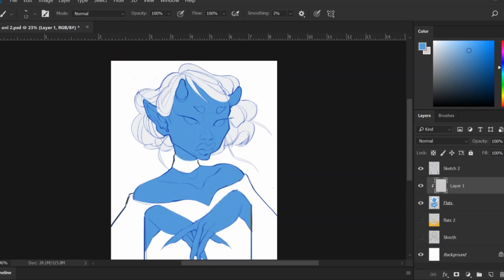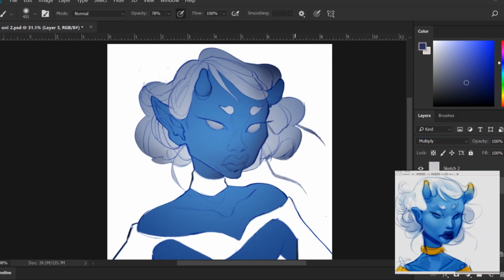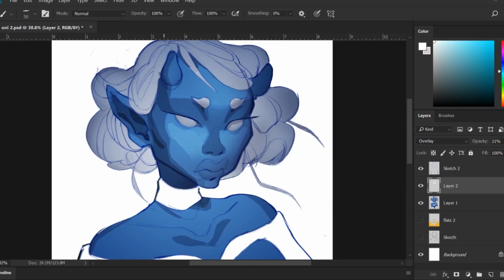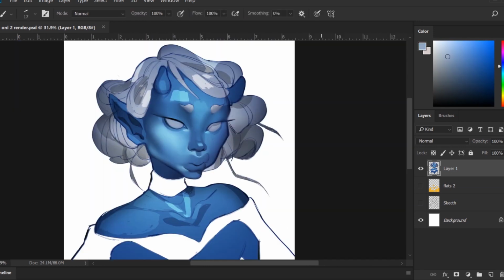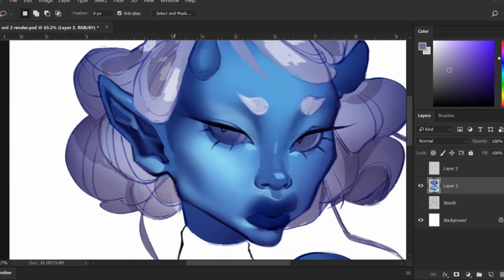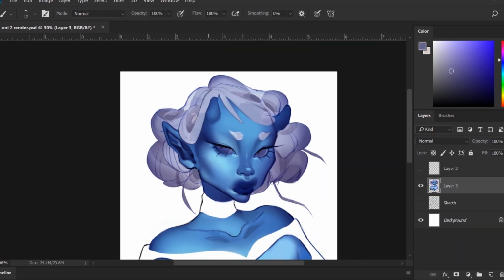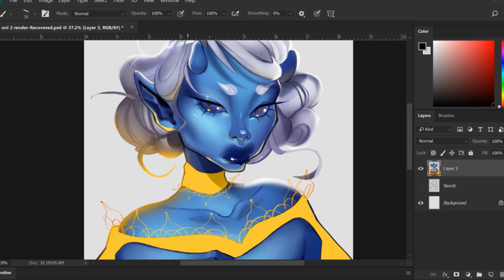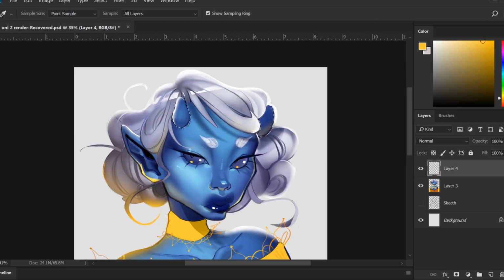I challenged myself to re-paint an old piece I liked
to get started on your Wix website!

Song(s):

Ally Hills - Saw You In A Dream cover

This is such a beautiful cover, please go check out Ally’s channel

Please support these artists!

Subject: Aoni
Title: Ao Oni
Drawn with: Photoshop CC 2019
Video Edited with: Adobe After Effects CC 2018
Video Recorded with: OBS Studio
Mic: Blue Yeti
Audio Edited With: Wavepad and Audacity

Note: This was super fun, hope you all enjoy AND see you on discord!

Thank you to my lovely July 2019 Patrons!

Lord Serenade x
Deimos_Jadex
WD Hamiltonx
 Sum_Guy_Idkx
lani g-qx
RamKitten x
Cosmic Fruit ‘n’ Jazz x
August Metz x
Jordyn Daniellex
Sophie Templemeyerx
Athrenx
Luanax
impdogx
Mimix
Madalynn G. Kelleyx
Kizumunx
Skaroyx
Ghosti
Charles Warrington
Chip Sundae
TofuChenco
Aaron Mitchell
ArtificeBlade
Angel
Nanofantasy
Splazbee
Berserkdoodle
Gabrielle Chin Fee
Kevin m Phelps
Kiara Macrae
Aileen Mayfield
Min McGlaughn
Chloë
Averytinybee
Wem
Ebony
Shideh
Rotten
Osmenog
Gigilov3ly
Eiectrify
Godsdogg
King
Laney Aurora
Triton
Grace
Spencer
Momo!
Myjanae Atkins
Syrus Ange
Pybot
Sisterpaper
BlackRavenInk
Firetail
Trashiny
Twilind
Cassandra Julia Guevarra
Ghost Pepper
Stephanie Ruiz Garcia
Alex M
Kaskaneas Yorgos
Chel Marriott
Anthony
Gelato
Shniffles
Shamjiggles
Gerardo “Todd” Vertiz